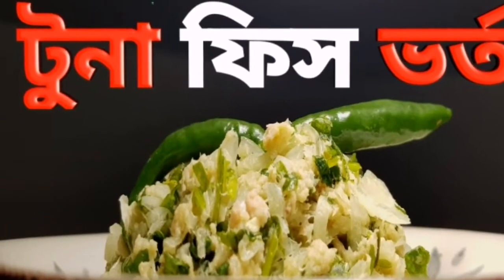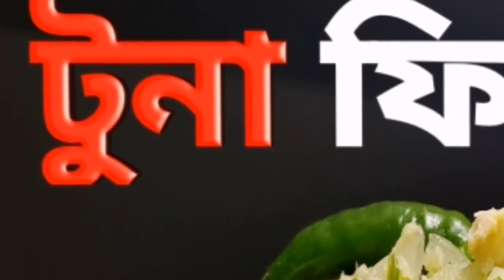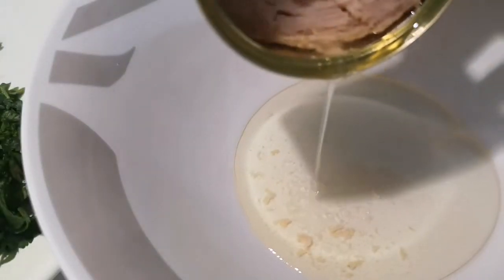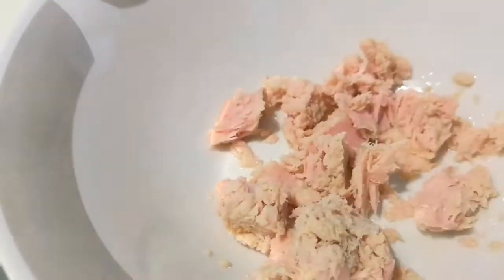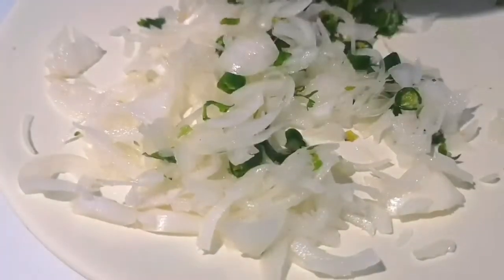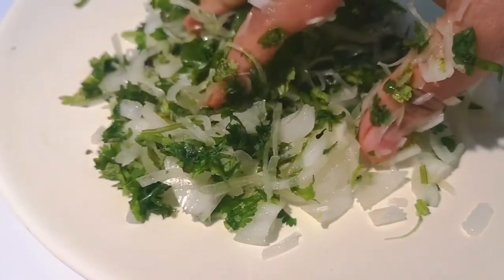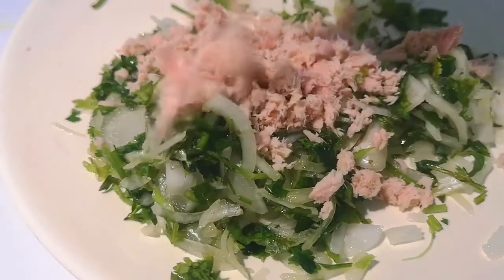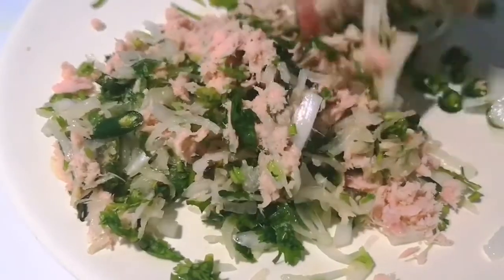টুনা ফিস ভর্তা/tuna fisher borta